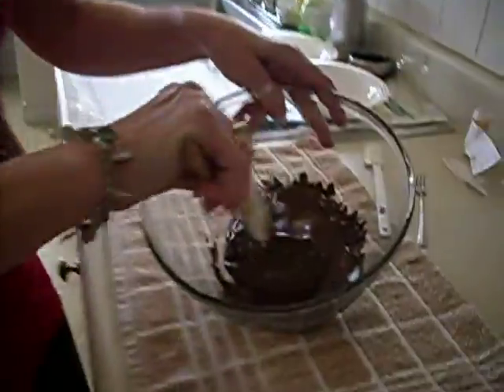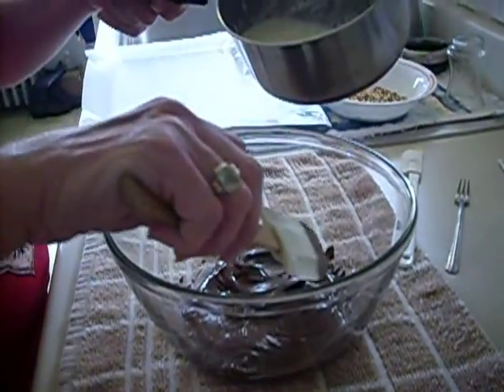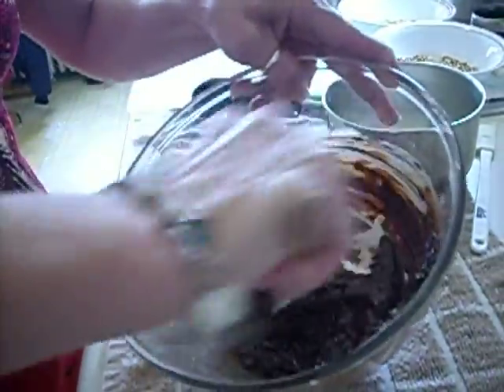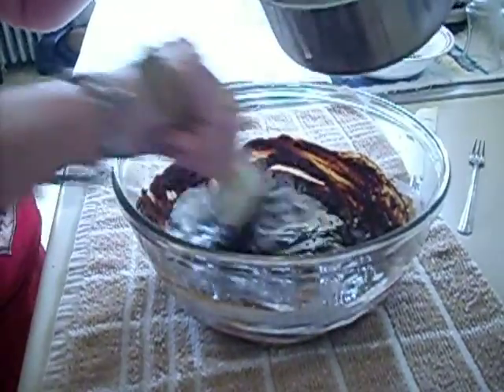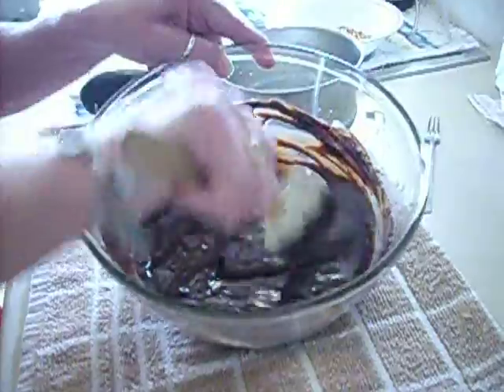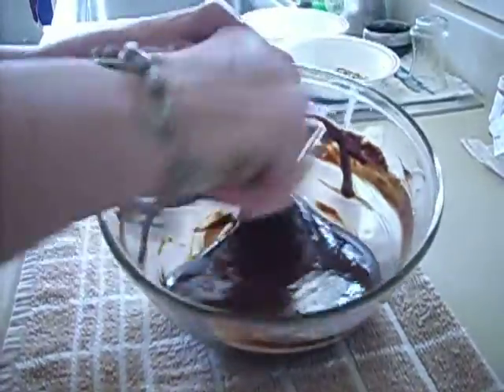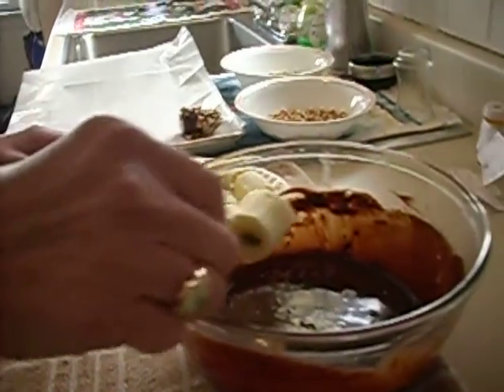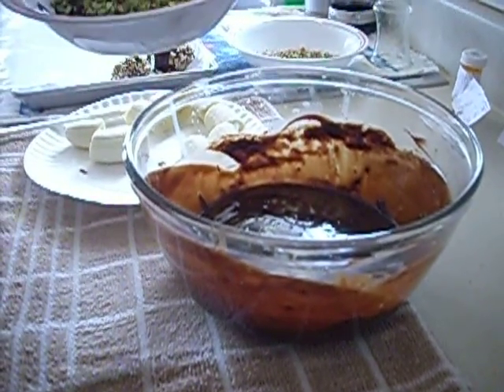"To Taste" Chocolate Covered Frozen Bananas